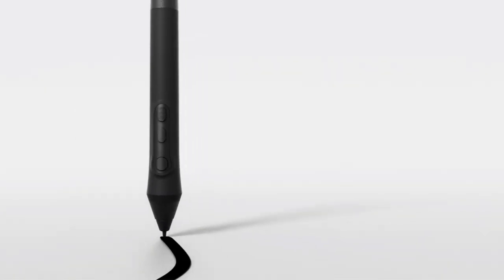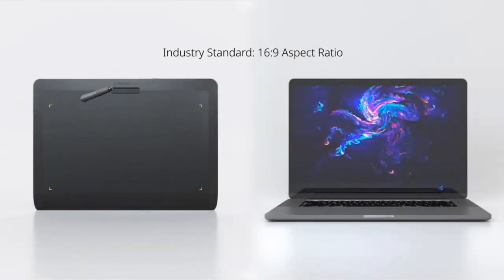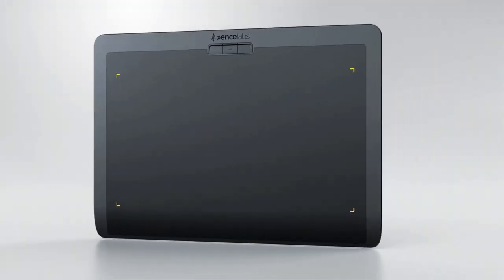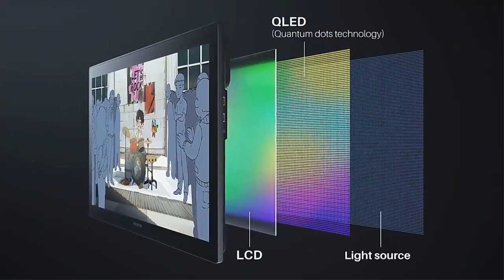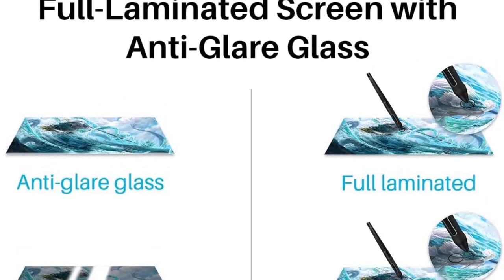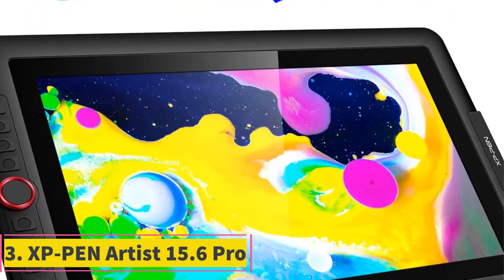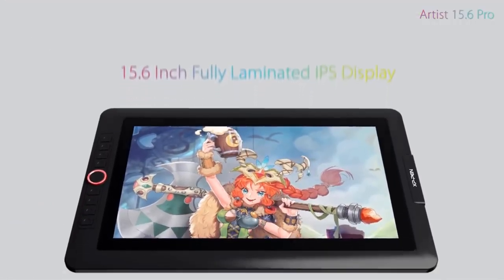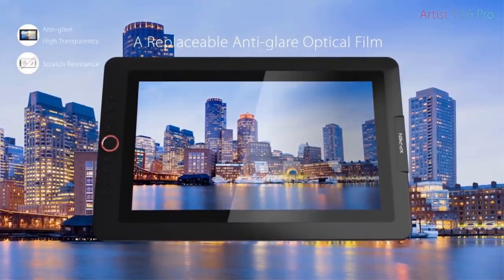✅Best Drawing Tablet on Aliexpress | Top 3 Drawing Tablet Reviews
Hey guys in this video we are going to be checking out the Best Drawing Tablet. You Can Buy Right Now. We made This List Based On Our Personal Opinion and hours of research & we have listed them based on the type of features and Price. We have Included options for every type of user so whether you are looking for the best budget.

What tablets are best for drawing?
Which tablet is best for graphic design?
How do I choose a good drawing tablet?
Is Veikk better than Wacom?
Is Wacom a Chinese brand?
Why is Wacom so popular?

      owners.